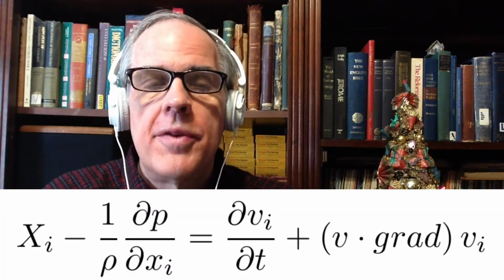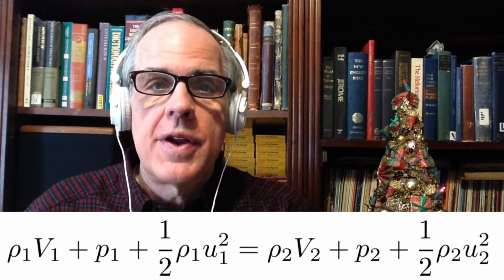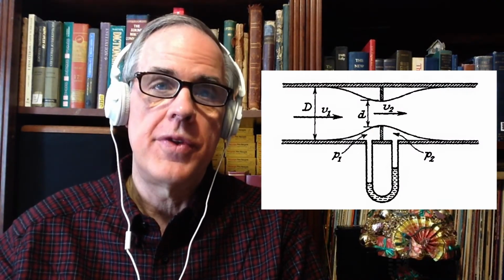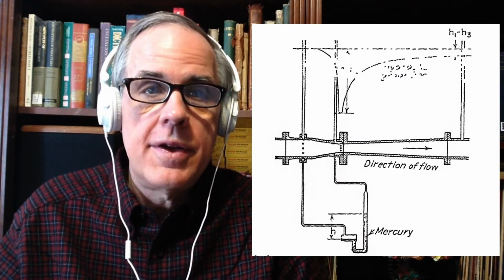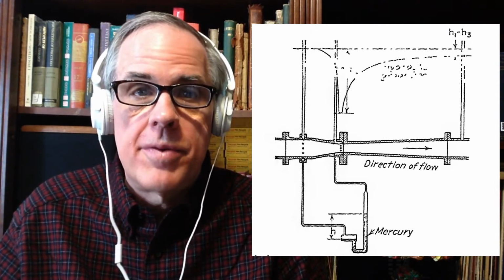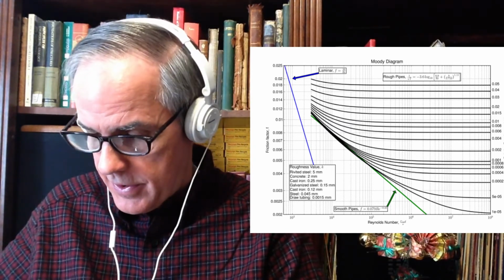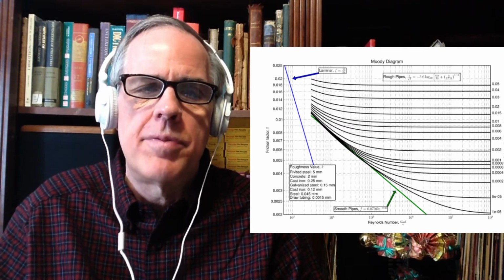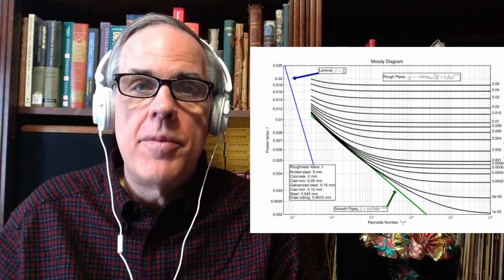Flow Meters, Gate Valve and Pipe Losses (Moody Chart)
Video principally for the Fluid Mechanics Laboratory course at the University of Tennessee at Chattanooga, but can be used for other similar courses or general interest.  This experiment looks at a three things: "traditional" flow meters, minor losses in piping systems and losses in straight pipes (the "Moody Chart."